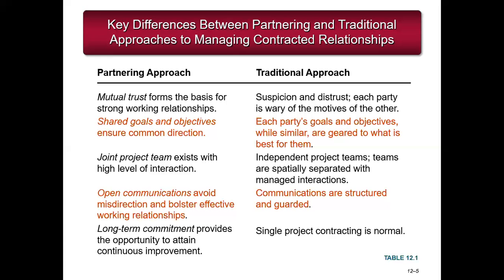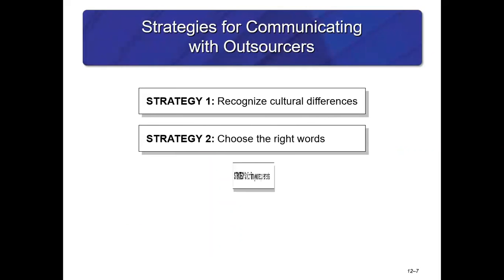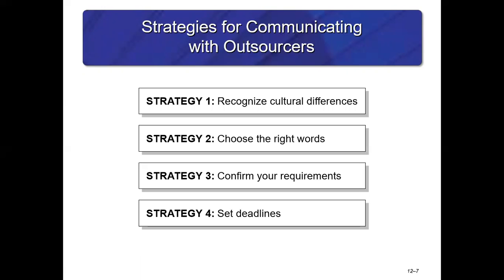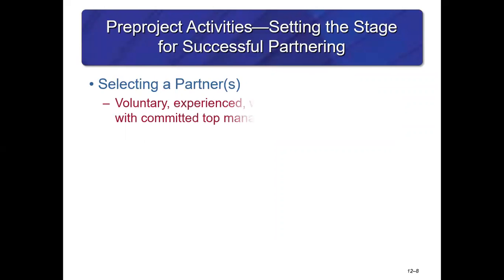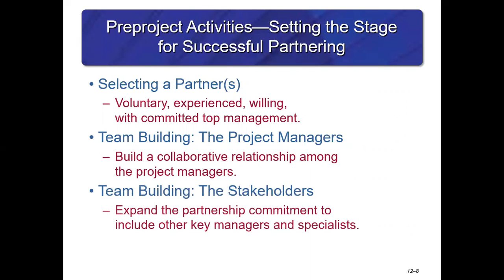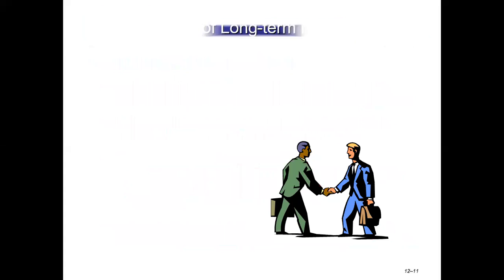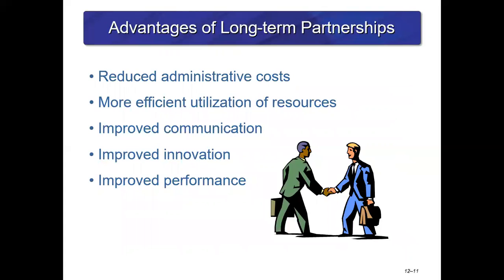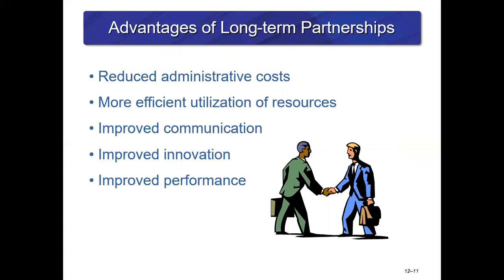Outsourcing Instructor's Video Lecture Part 2 1of2